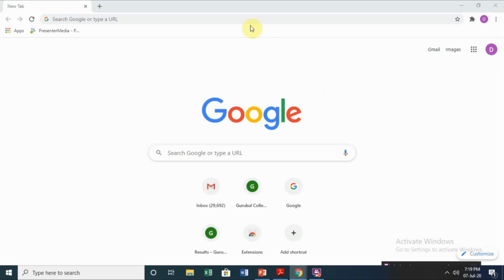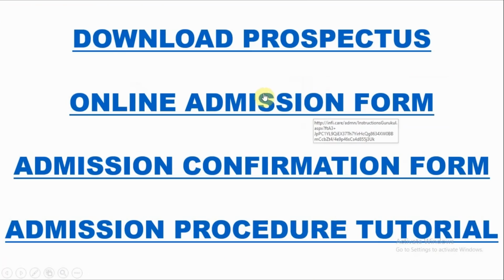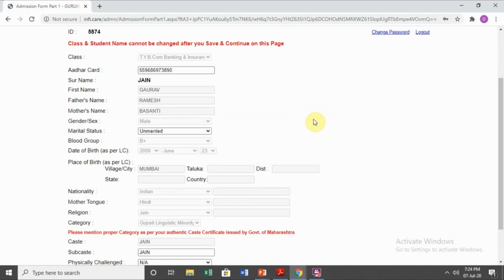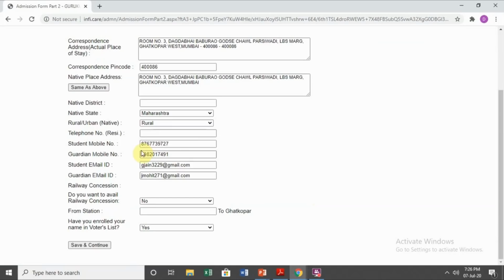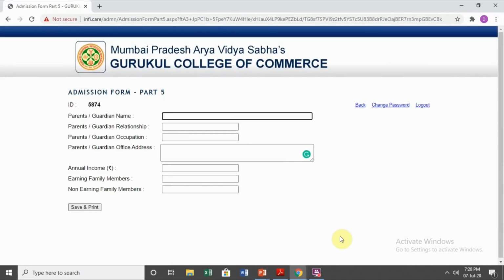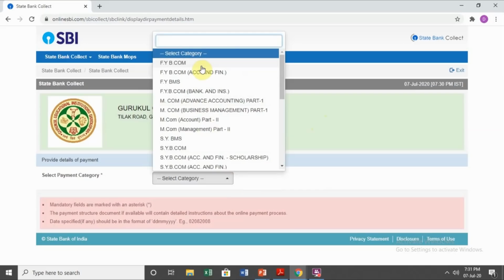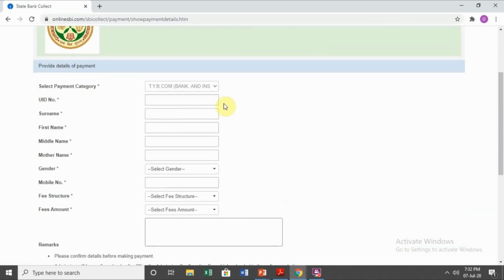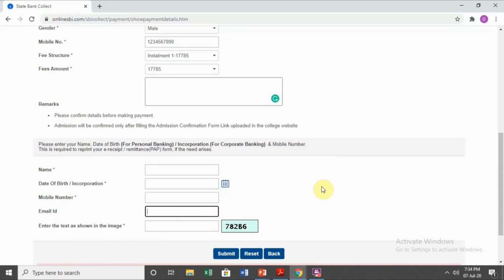SY / TY / MCOM III Admission procedure for academic year 2020-21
This video is about the admission process for second year and third year students and Mcom second year students.